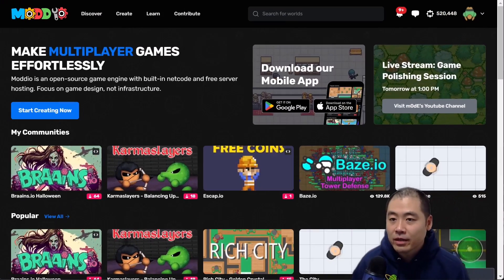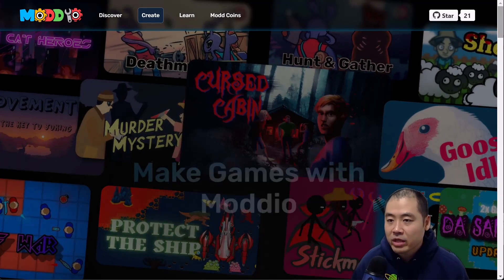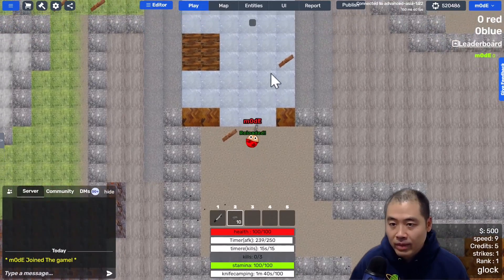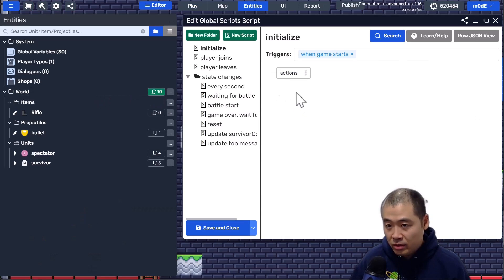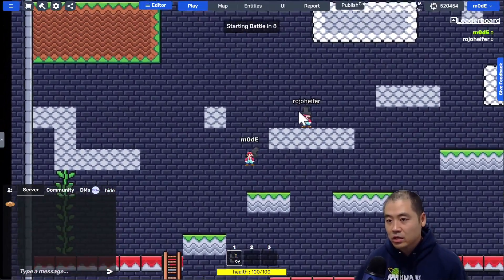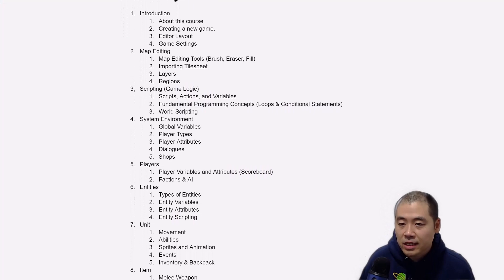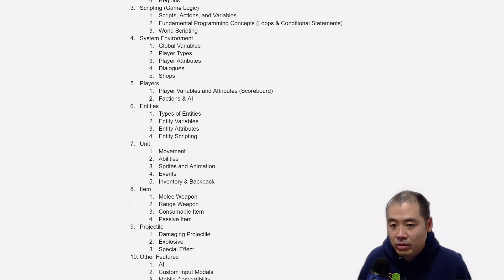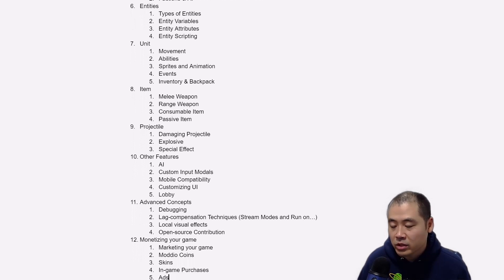Modd.io Tutorial 1.1 - About this course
👍 Enjoyed the journey?